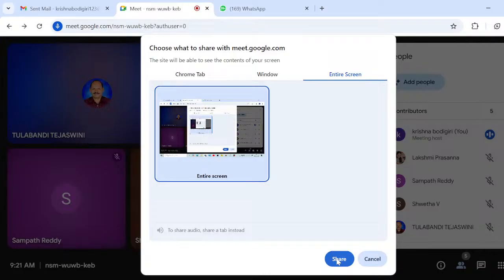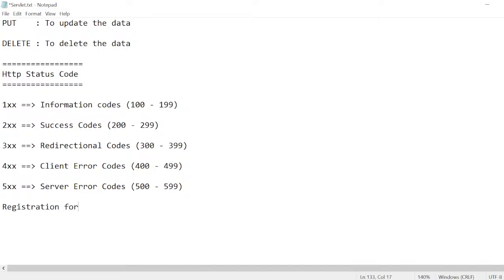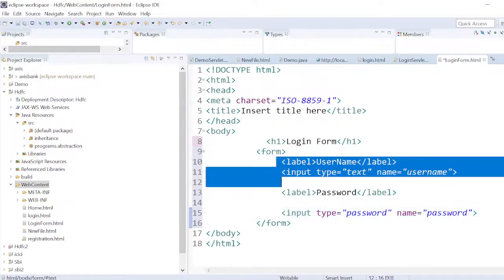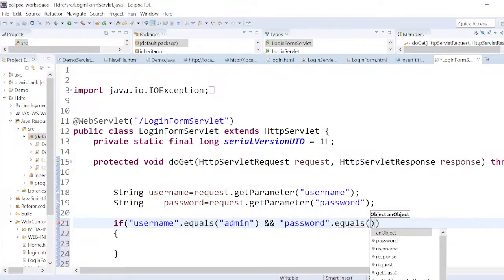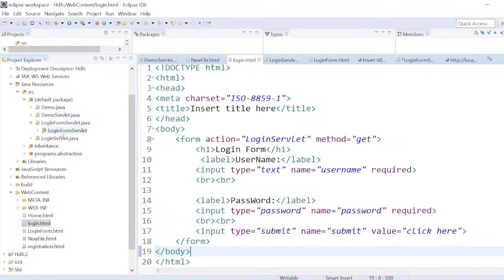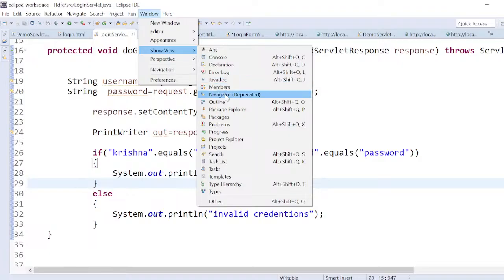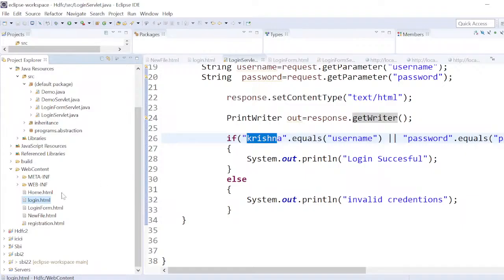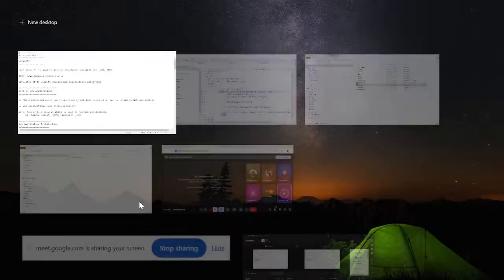Servlets Tutorial Part 2: Deep Dive into Java Web App